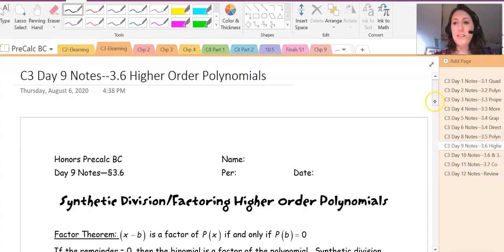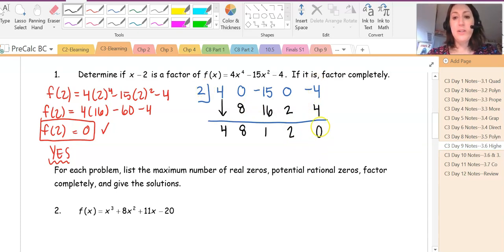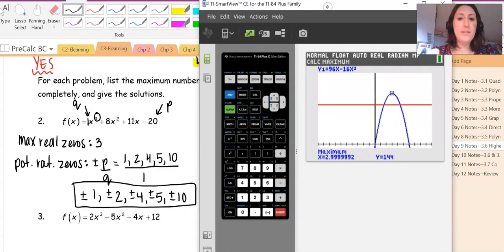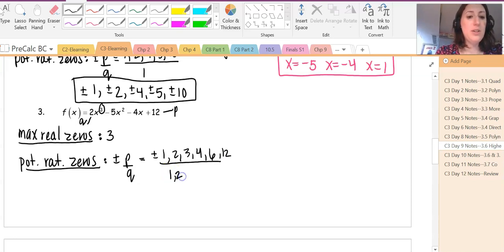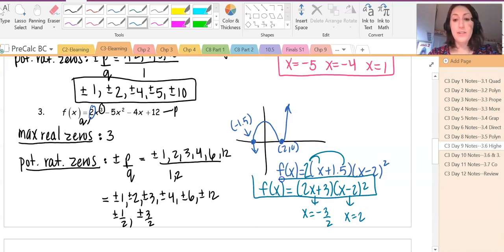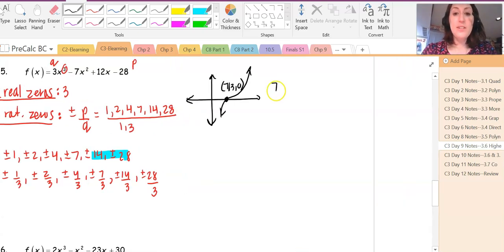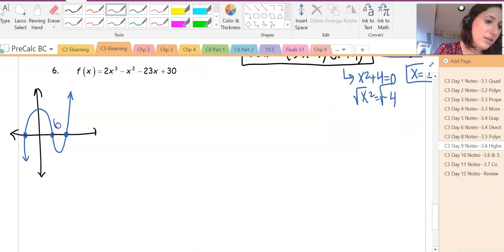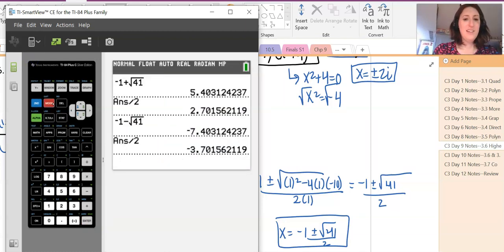PCBC--C3 Day 9 Notes--3.6 Real Zeros